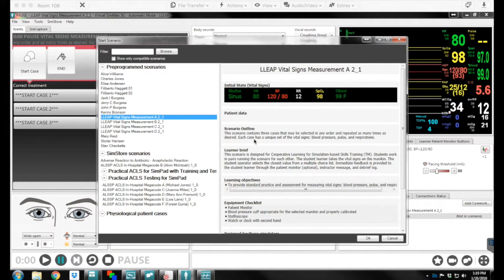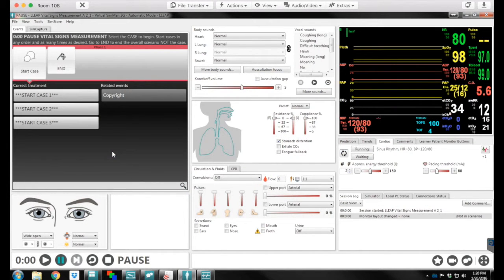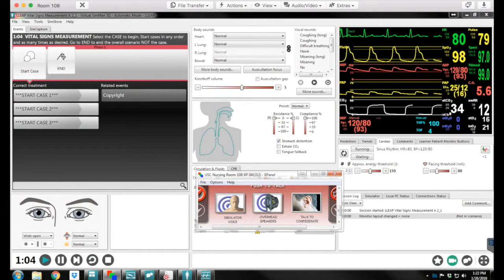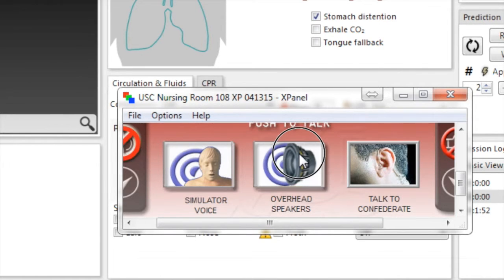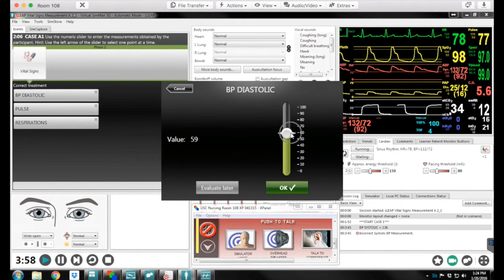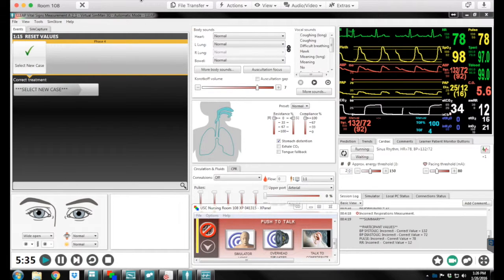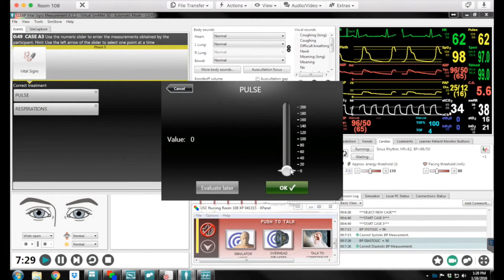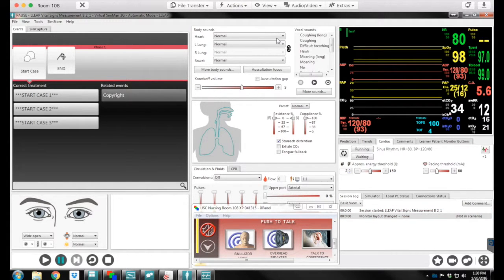LLEAP for Vital Sign Scenario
This video is a tutorial on how to run the vital sign scenario in LLEAP.